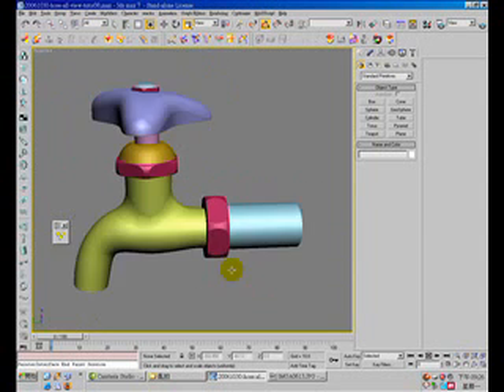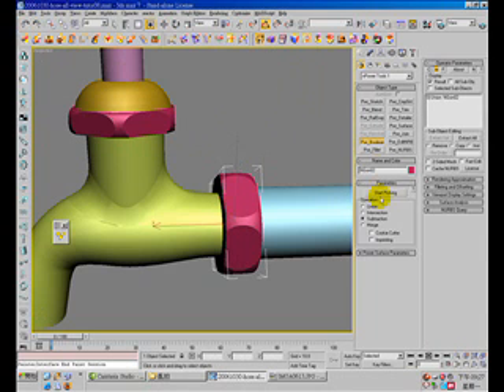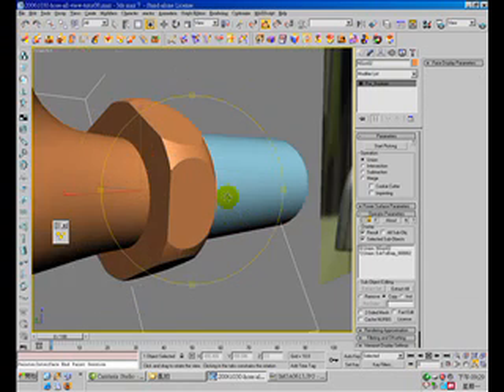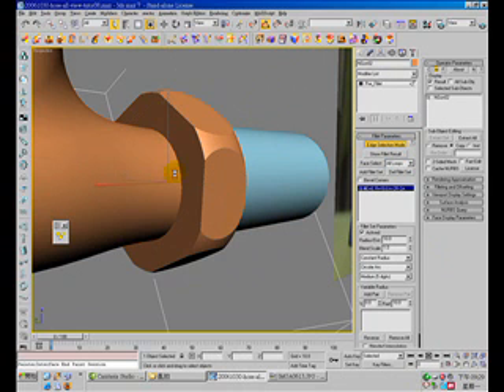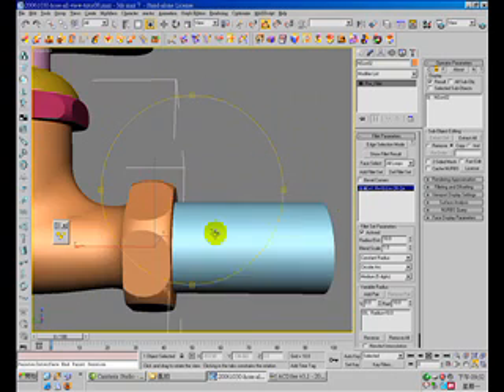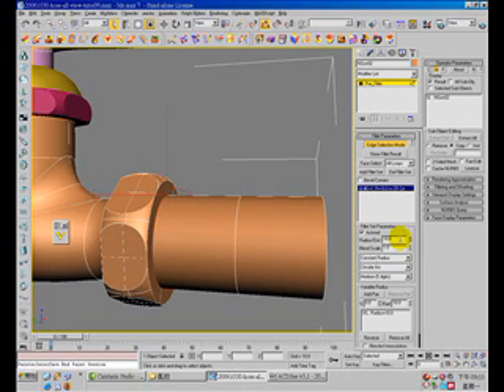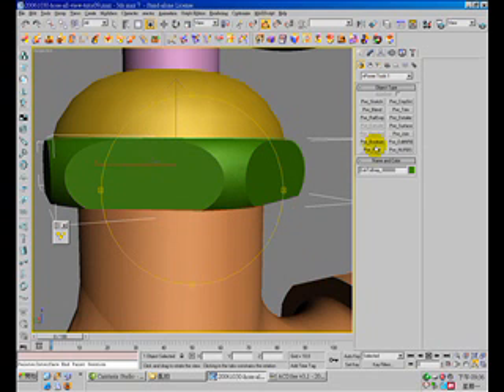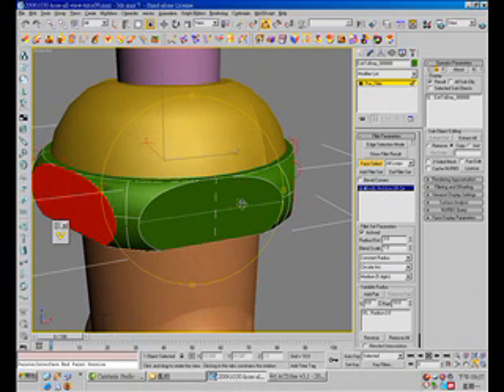NURBS modeling a tap video 4 of 4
This video tutors demo you how to model a tap, advaned NURBS modeling. Please note you need npower Power NURBS plugin to make this model.